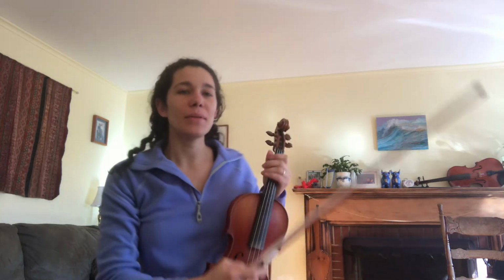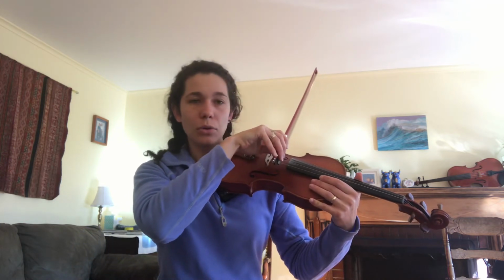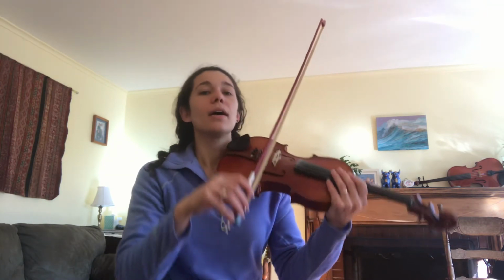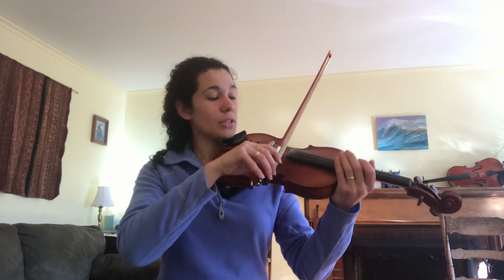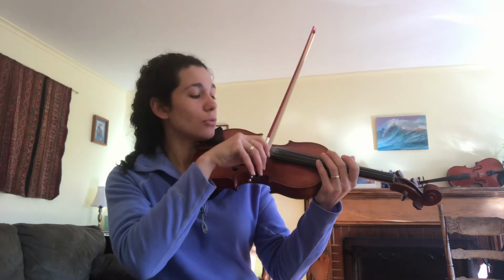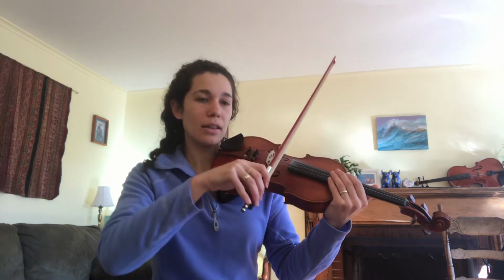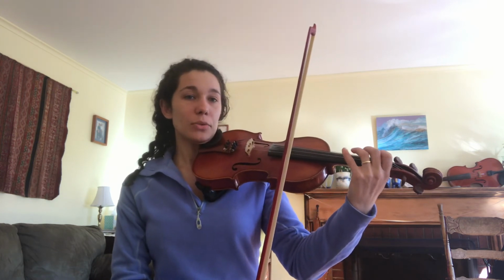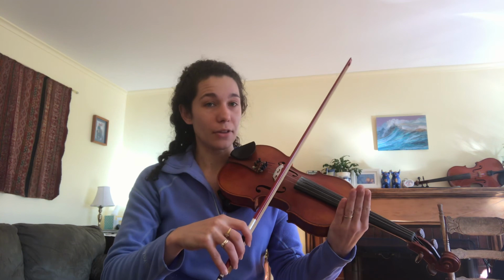Tips for playing on 2 Strings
A few tips and techniques to try out for Fiddle players looking to gain comfort playing on two strings at the same time.